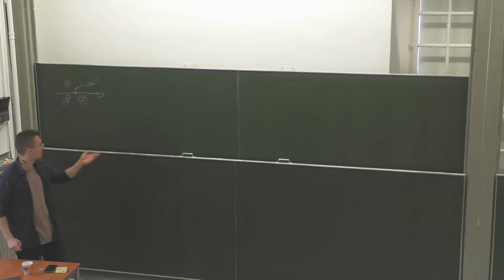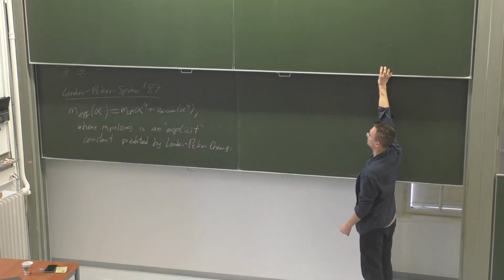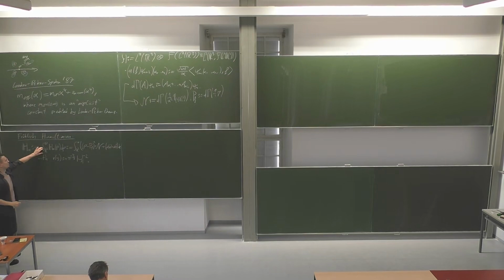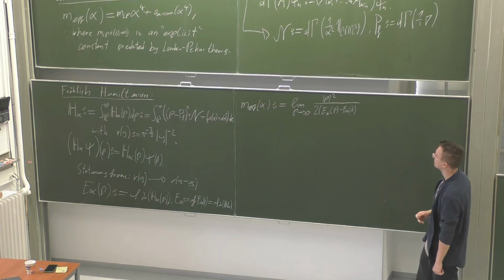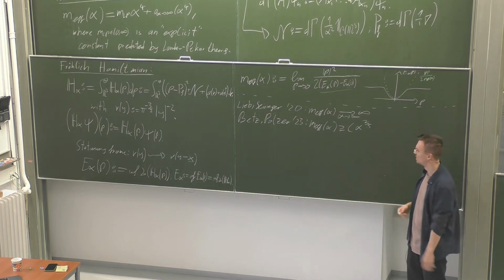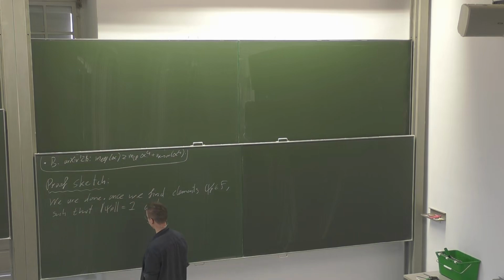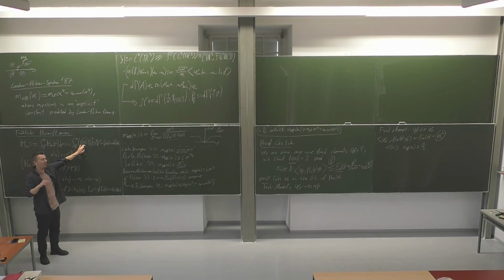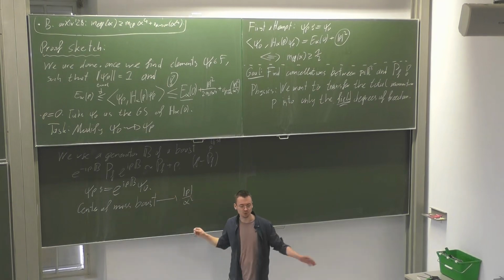Morris Brooks - The effective mass of the Fröhlich polaron at strong coupling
This lecture was part of the Workshop on "Quantum Many-body Systems and Bose-Einstein Condensation: A Mathematical Physics Perspective" held at the ESI from November 24 to 28, 2025.

In this talk we investigate the Fröhlich polaron in the strong coupling limit, which is a model describing the interactions of a charged particle, e.g. an electron, with a polarizable environment. Notably, the model is simple enough to allow for rigorous mathematical proofs, while giving rise to a multitude of interesting and non-trivial phenomena, such as an effectively increased mass of the electron. In particular, we will discuss a recent proof concerning the validity of the celebrated Landau-Pekar formula for the effective mass of the Fröhlich polaron at strong couplings, which has been an outstanding open problem in mathematical physics conjectured by Spohn in 1987.